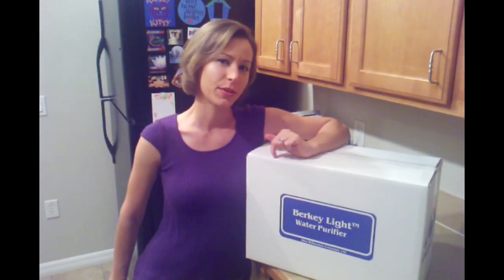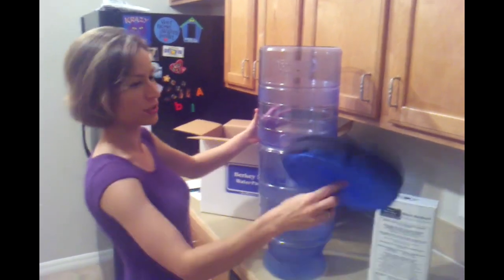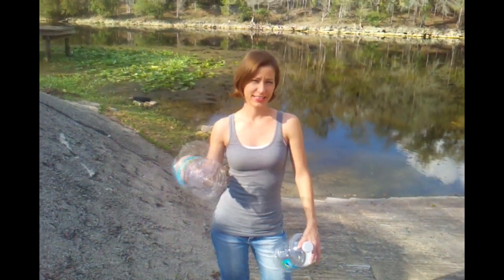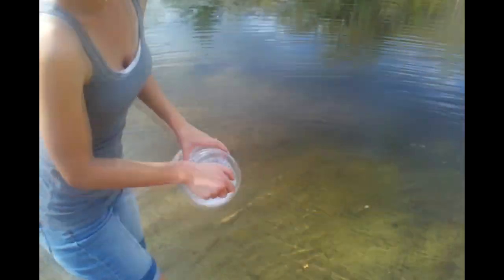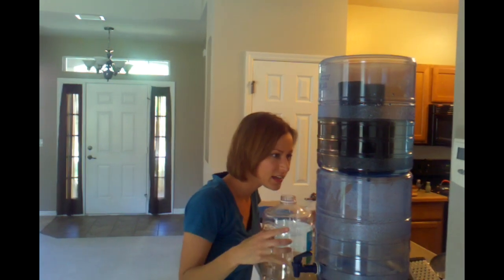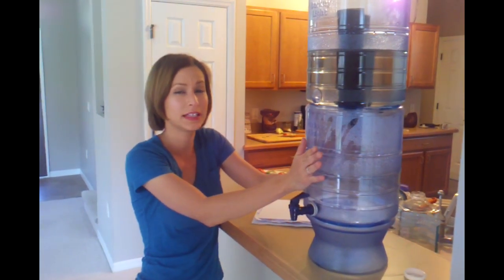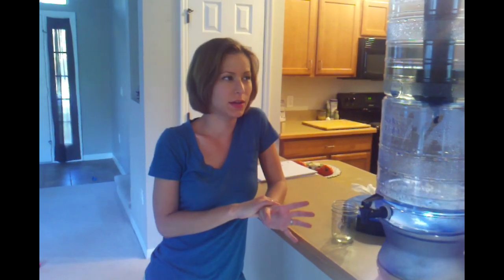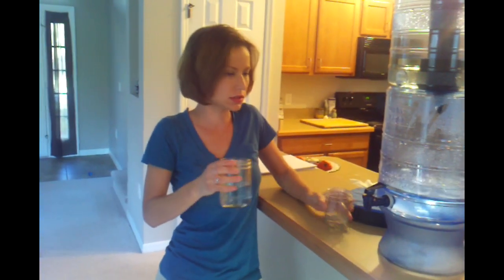Berkey Light Water Purifier Unboxing and Review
We run the Berkey through a real test filtering local river water!  My first impression after drinking it was mixed because I'm not used to tasting such clean water (too much city water, yuck). We love the Berkey and hope this video is informative for you.